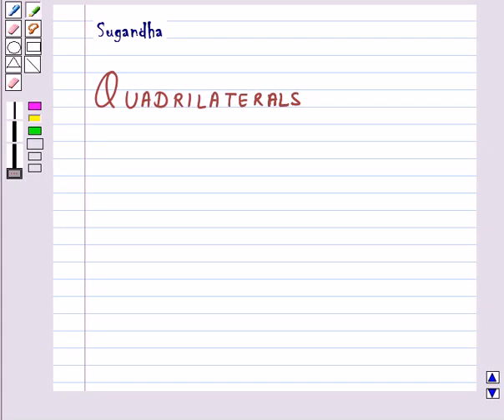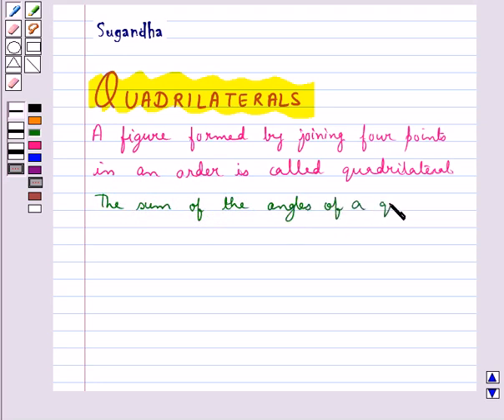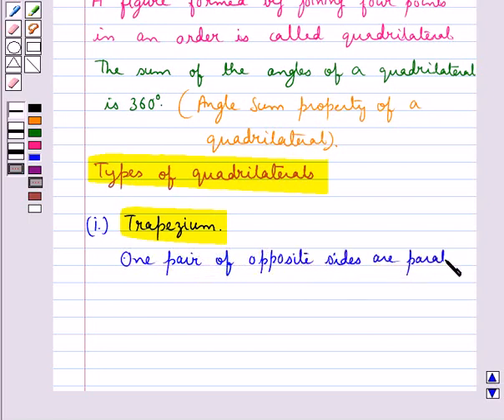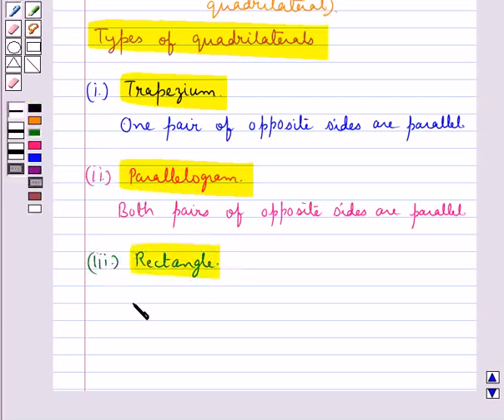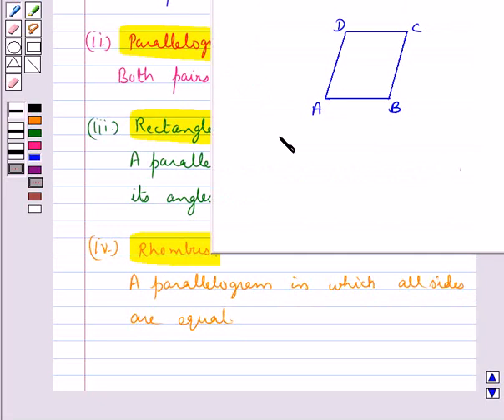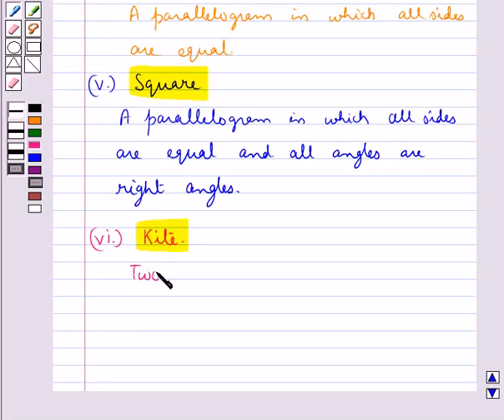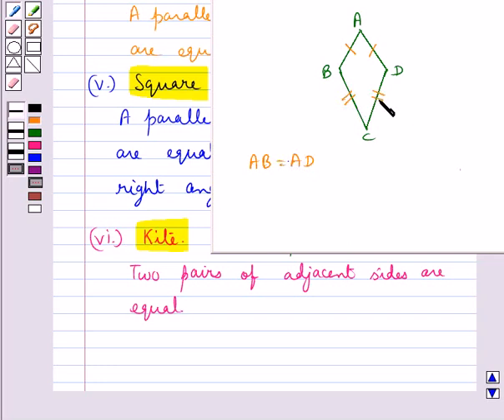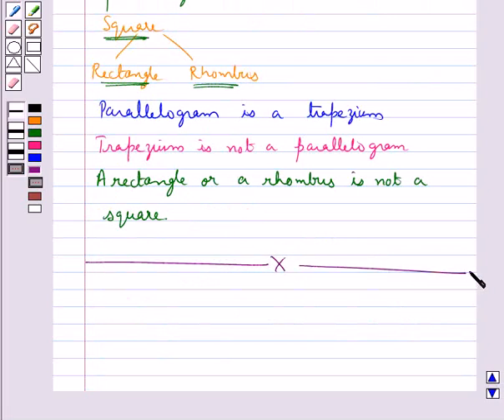Maths IX NCERT 2007 8 KC1